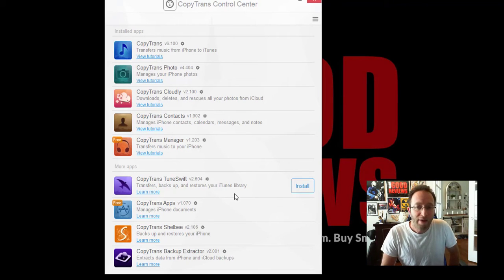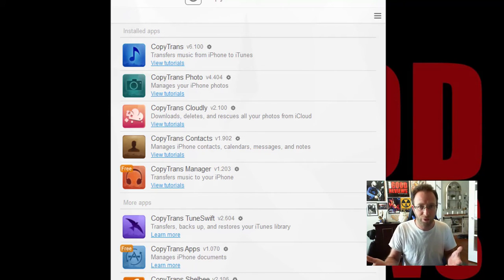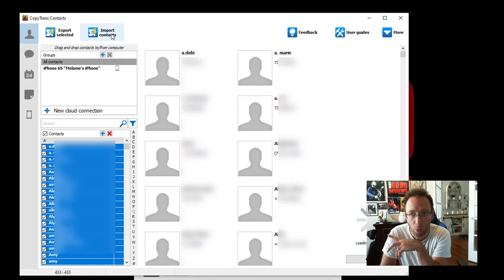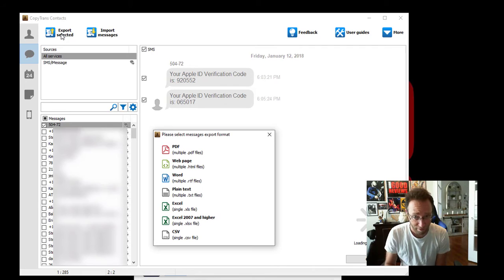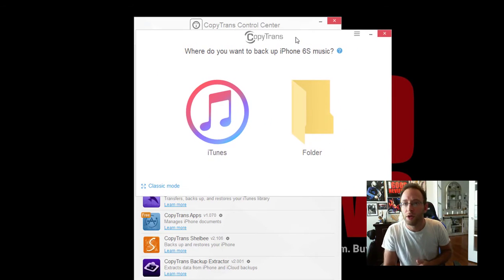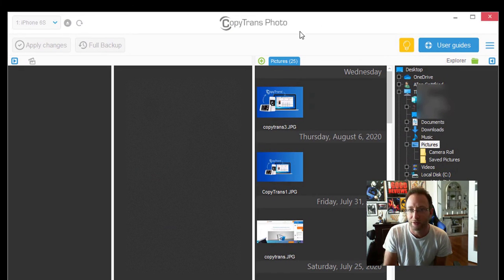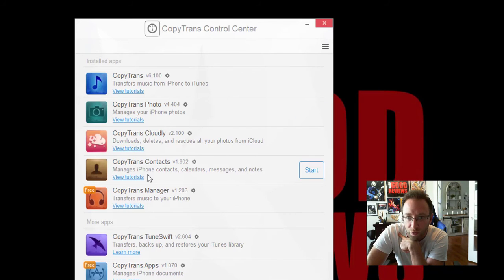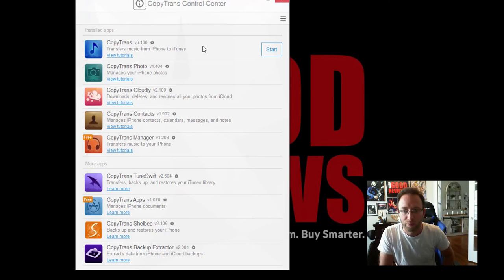A Better iTunes Alternative Software for PC Users? - CopyTrans Demo and Review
I am not a huge fan of iTunes and I'm always looking for new ways and easy ways to actually work with the iPhone and iPad products that my family likes to use since I mainly use Android and PC products as I find Apple products and software to be very limiting.

During my search, I have found a good amount of software products for iTunes alternatives for the Mac but finding software for the PC is a whole different story with many of them looking not very legit and ones that I would never trust purchasing. After doing some more research, I found CopyTrans and read some really great reviews and saw that it would do exactly what I needed at a great price of only $29.99 for a pack of 7 programs. In this video, I demo and review the copytrans 7 pack software for the PC.

Features of CopyTrans 7 Include:
Manage iPhone contacts from your PC
Recover data from iTunes or iCloud backups
Transfer iPhone photos to your PC and back
Download or delete iCloud photos
Back up your iPhone without iTunes
Transfer iPhone music to PC & iTunes
Back up and restore iTunes library

Damn Good Reviews delivers product and service reviews, unboxings, first look demos, tips, review rewinds and much more from the perspective of an everyday consumer for the consumer to ultimately help make better buying decisions.